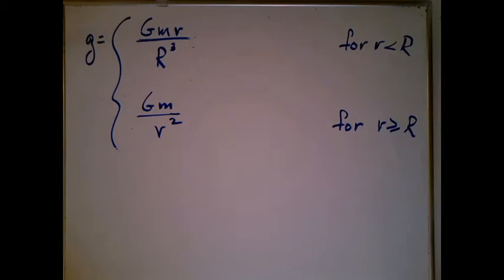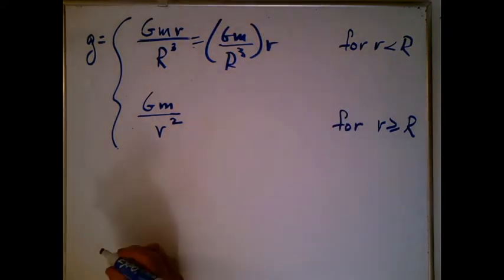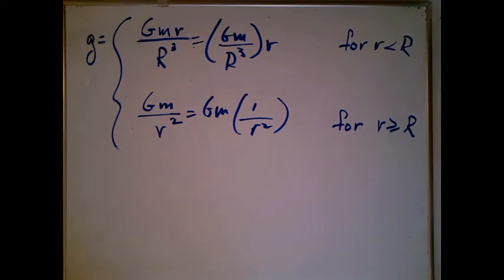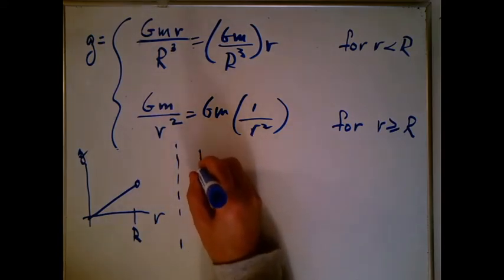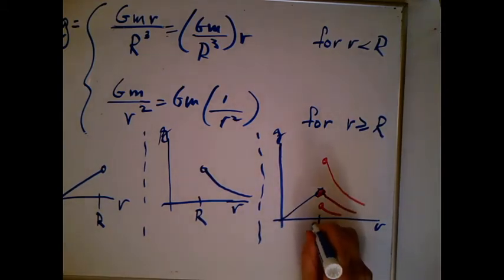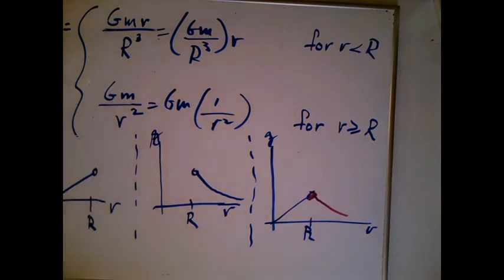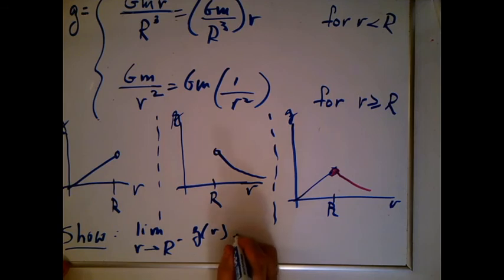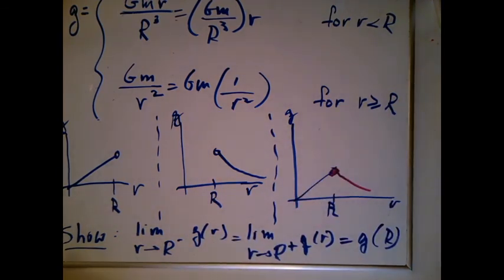PiecewiseDefinedGravityFunctionDifferentiability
We discuss the piecewise defined gravity problem from the book